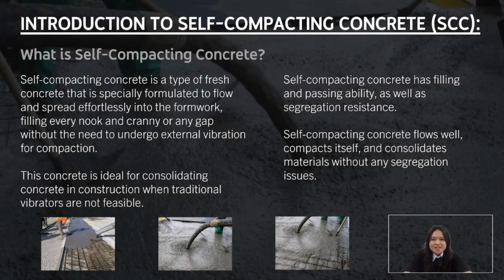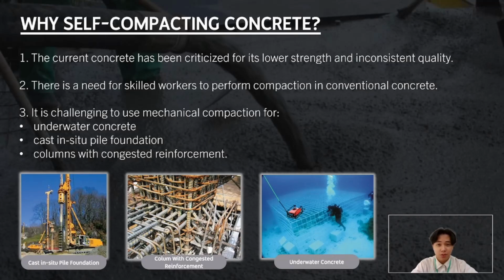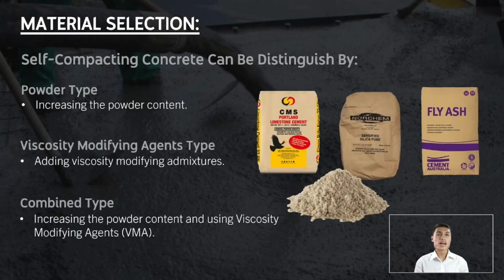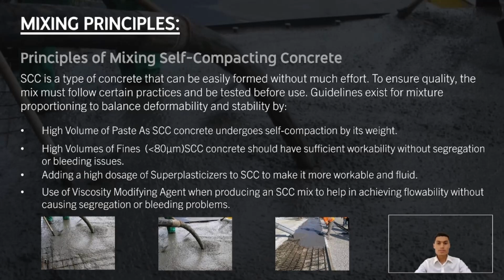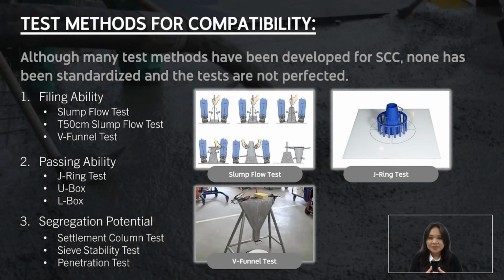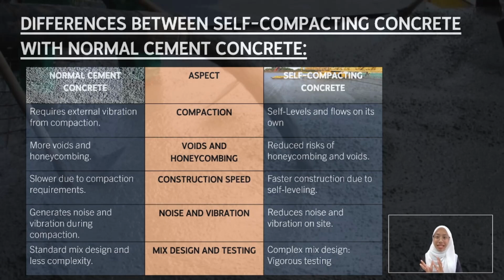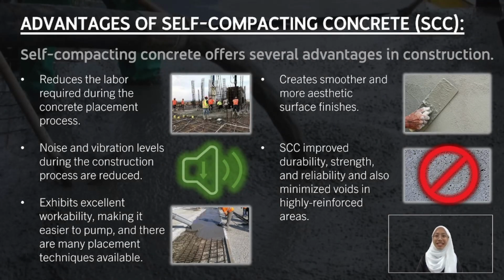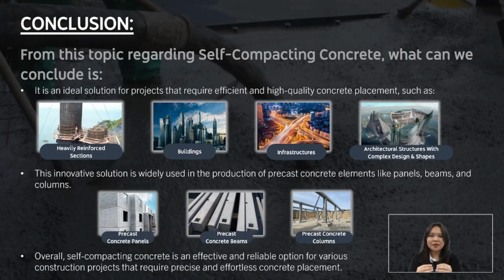DBT143 Self-Compacting Concrete CFAP1261B Group 2 (Video Presentation)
GROUP MEMBERS:
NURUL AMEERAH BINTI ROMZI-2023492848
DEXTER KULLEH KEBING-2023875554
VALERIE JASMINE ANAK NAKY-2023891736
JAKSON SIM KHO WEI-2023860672